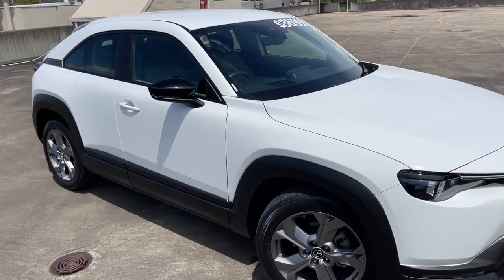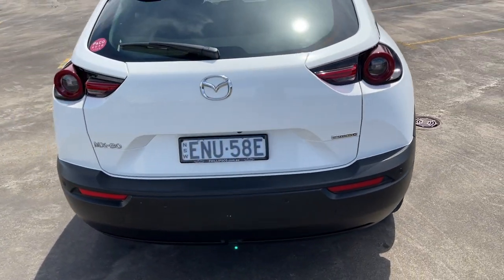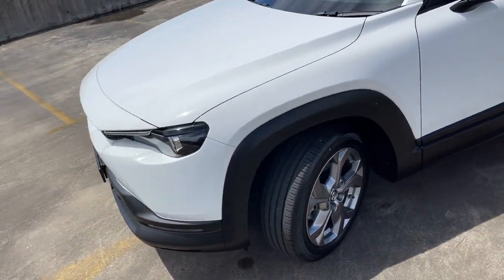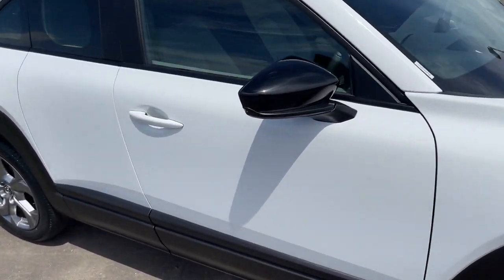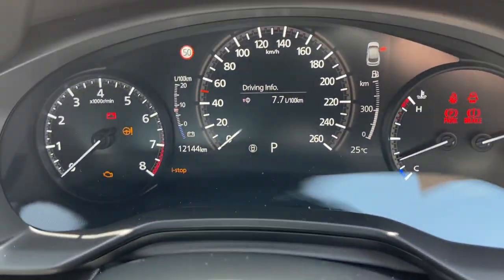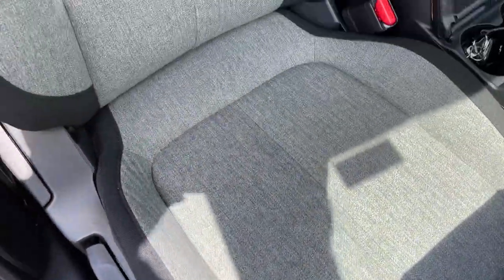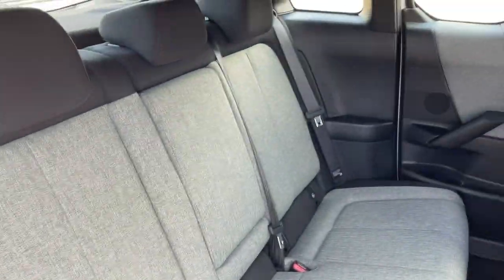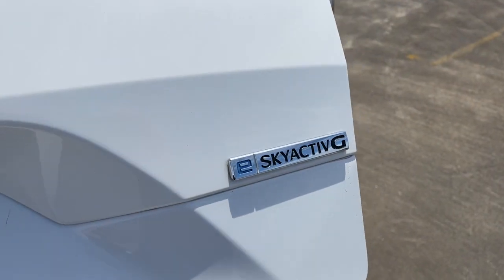2021 Mazda MX-30 Evolve Mild Hybrid Automatic Hatchback $36999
Beautiful and near new 2021 Mazda MX-30 Evolve Mild Hybrid Automatic Hatchback in White. Only travelled *** 12,000KM *** with Log Books and Service History. Under Factroy Warranty until April 2024. Complete with Satellite Navigation, Reverse Camera and Sensors, Multi Point Air Bags, ABS, Alloy Wheels, Bluetooth, Dual Zone Climate AC, E Skyactive G plus loads more. All inquiries welcomed.